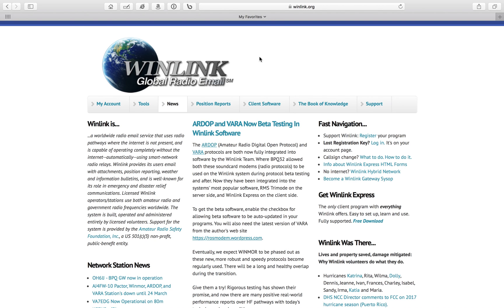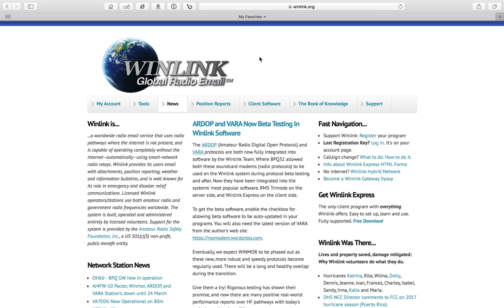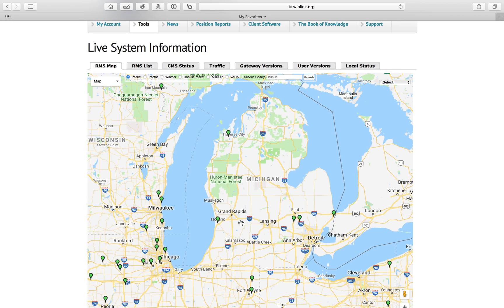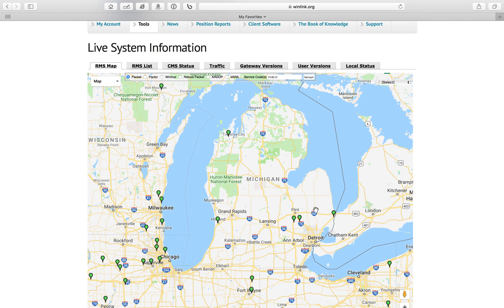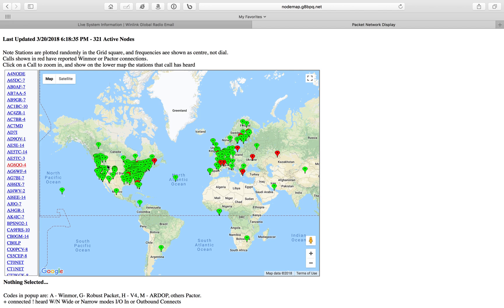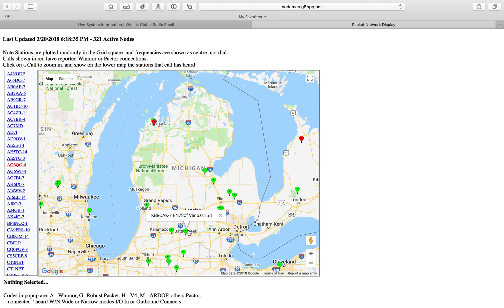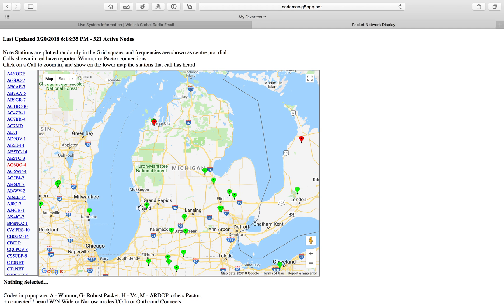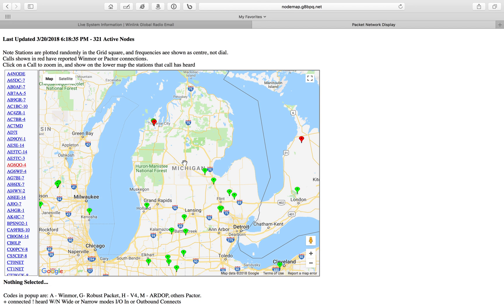Winlink BPQ32 Node Map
This video shows you how to find and use the Winlink.org BPQ32 node list and map. This map can be useful to you to help you find BBS's and additional Winlink gateways in your area (VHF).